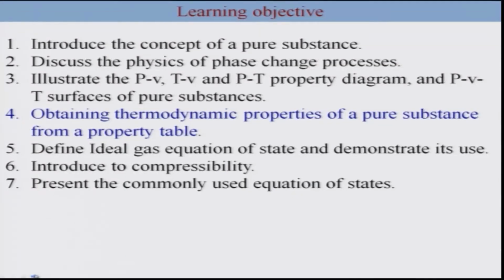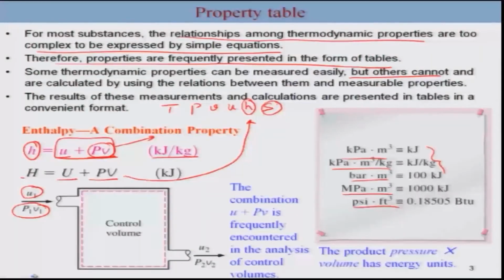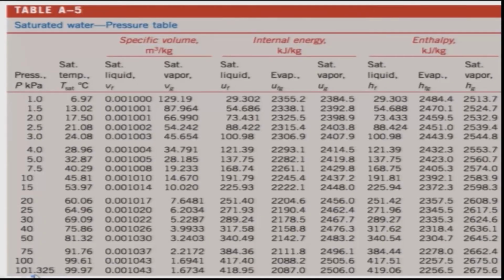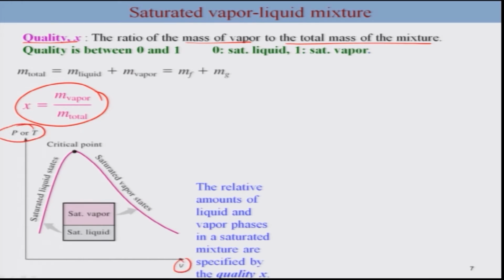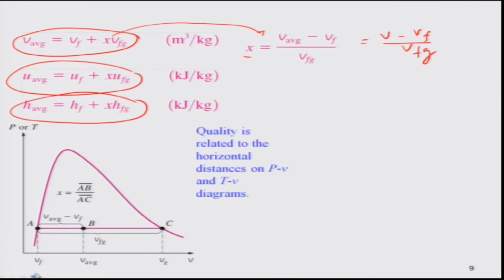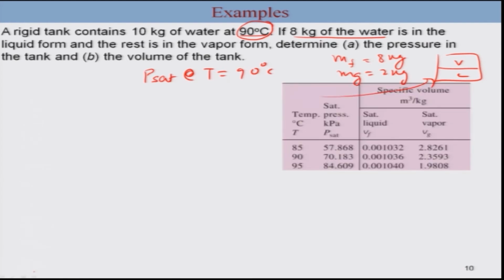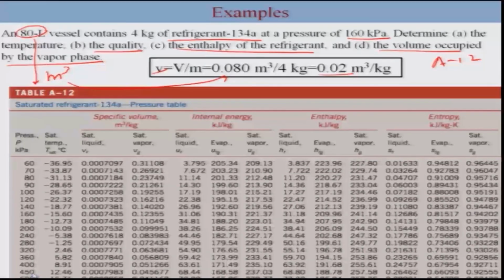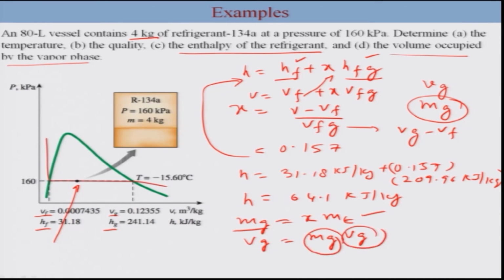Lec11: Thermodynamic properties of a pure substance from a property table